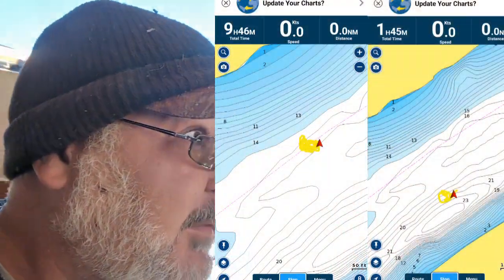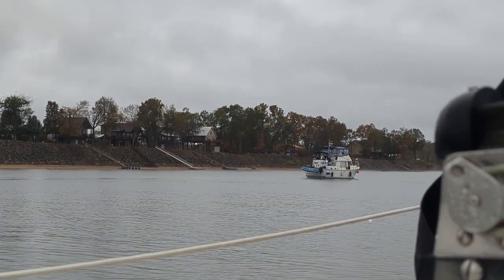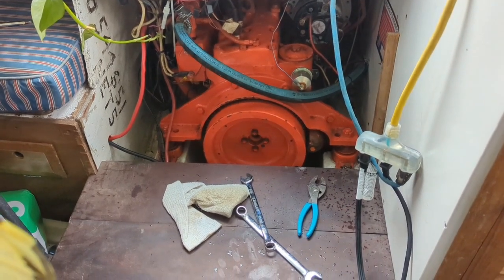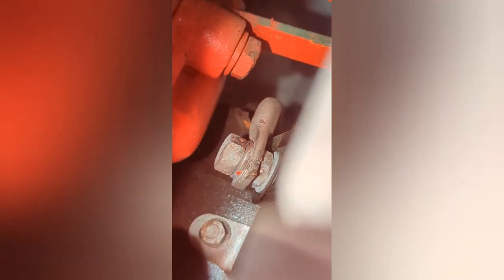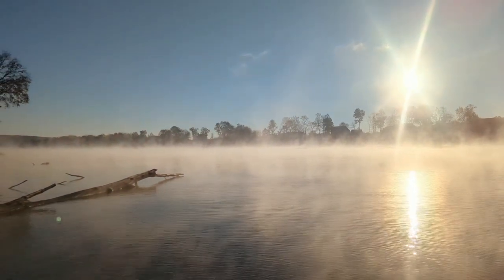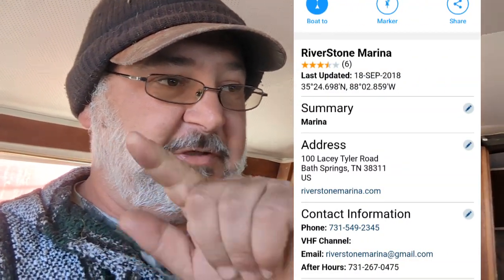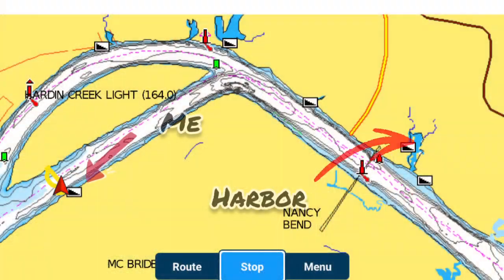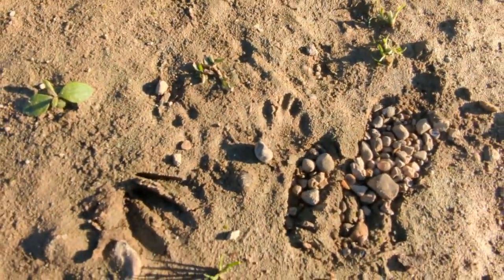#121 ATAP... Sn3 Ep67 Broken Down in Paradise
Starter Breaks in the middle of nowhere. My Island says River as we try to get back on the River Trip.

Season Zero,
We buy a 5000 dollar fifty year old boat
Season 1
We Travel free to 22 states in a off grid off road RV
Season 2
We build and move into a Houseboat
Season 3
We take our sailboat from the Great lakes to the Bahamas